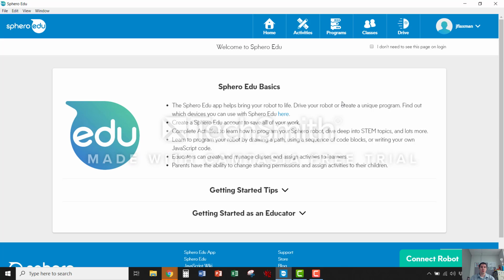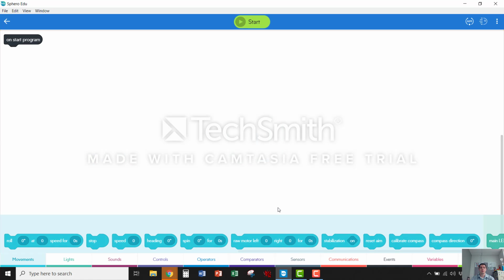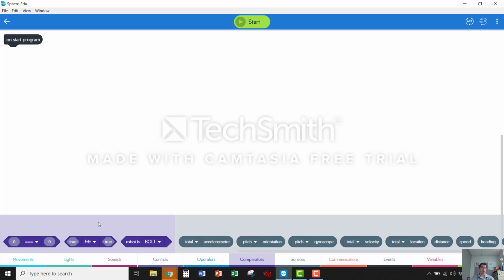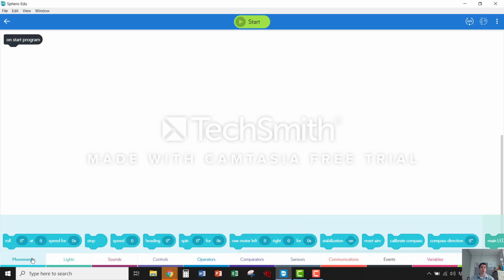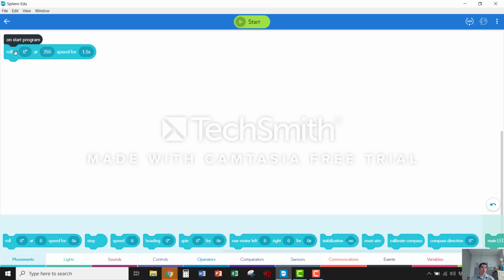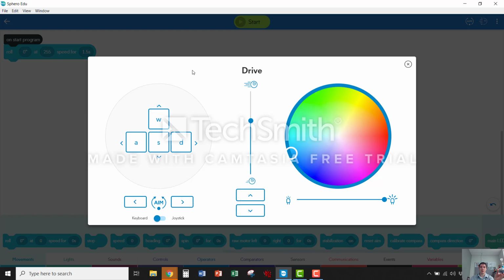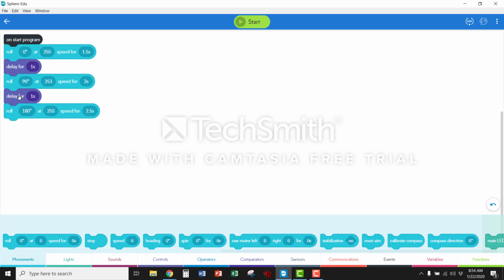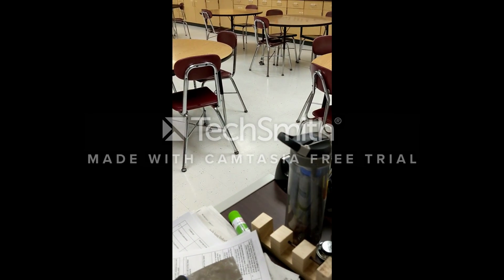Connecting to a Sphero and basic movement.